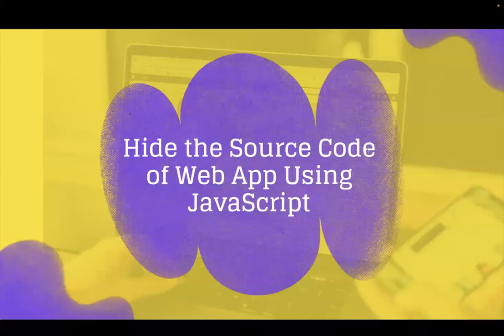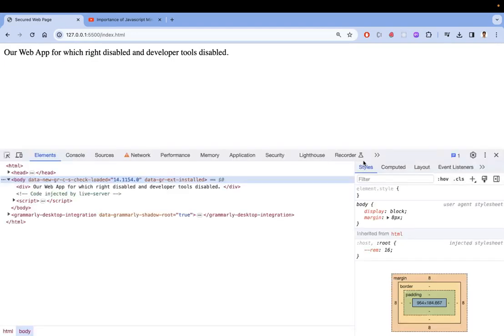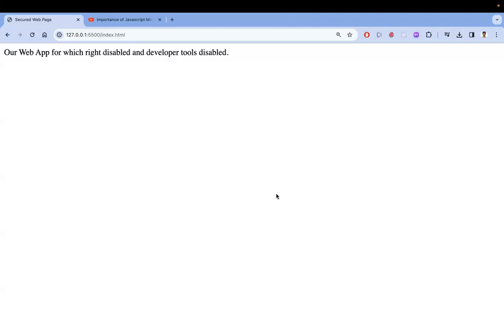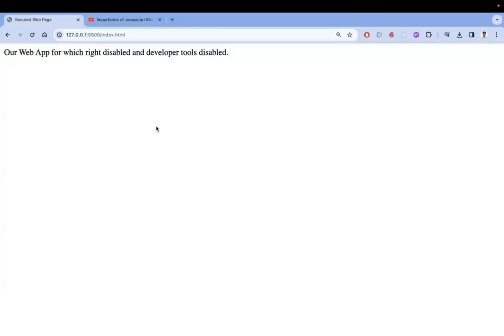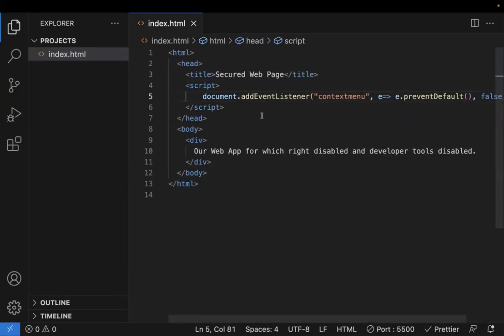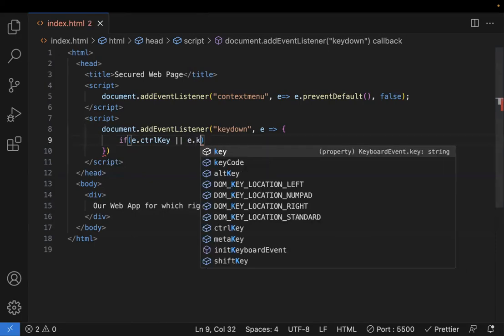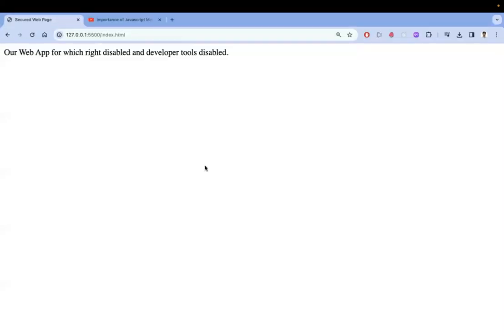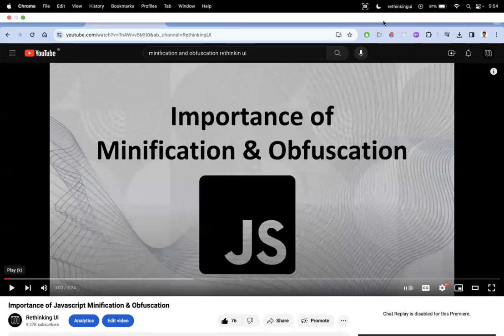Hide the Source Code Using JavaScript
For Beginners, this Video really helps to understand many points.